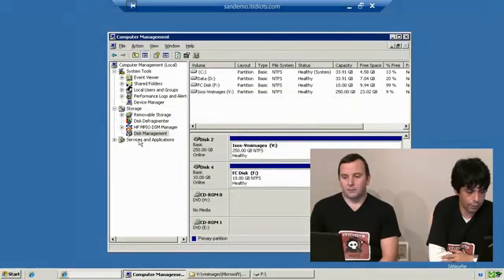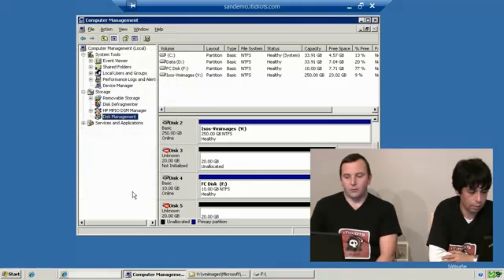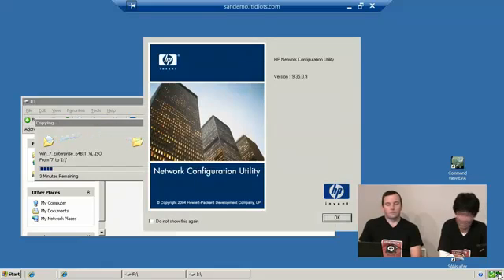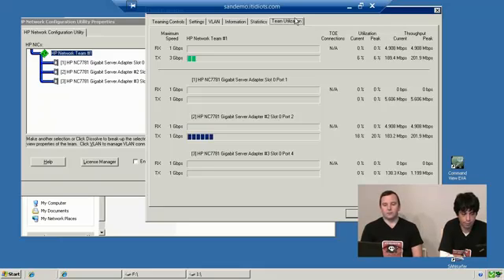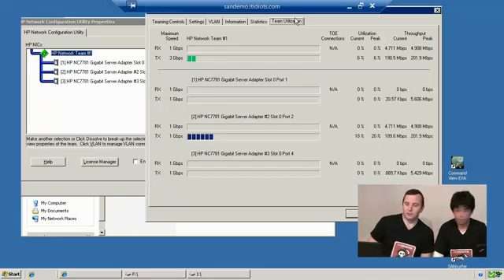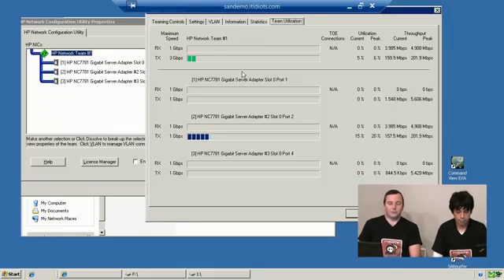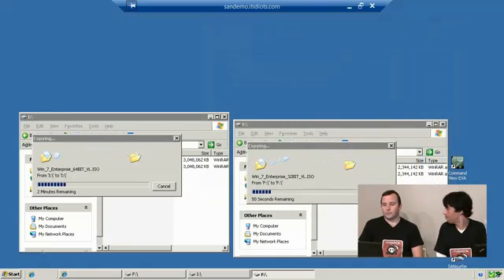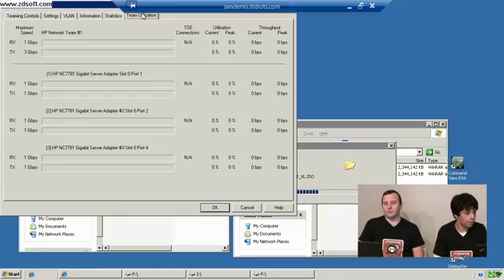Episode 74: SAN Essientials Part II - (5/7)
A pratical look at SAN solutions